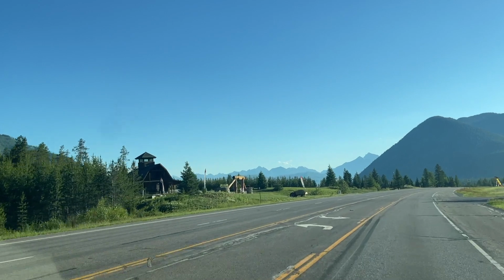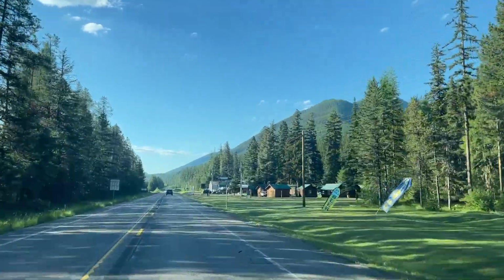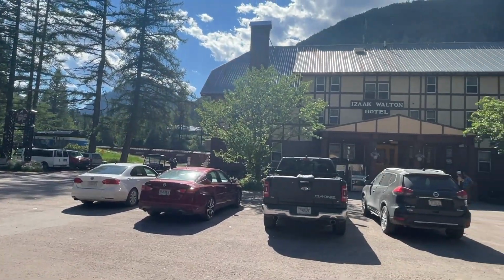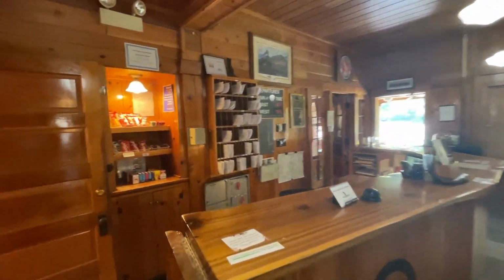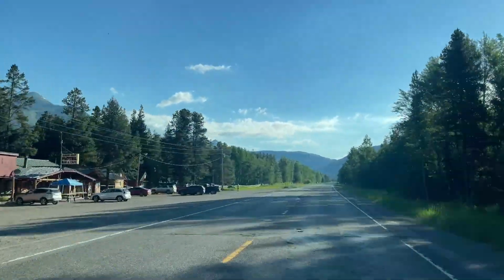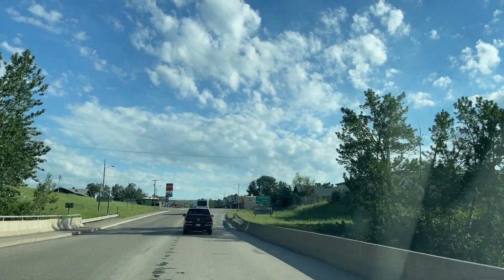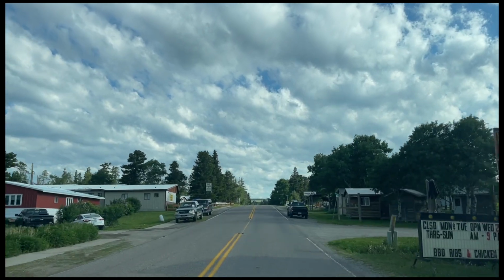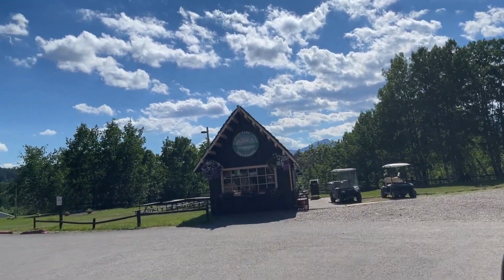Living at the Gates of Glacier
Would you like to know what it is like to live next to Glacier National Park? In this video, we will give you a tour of the Highway 2 corridor between West Glacier and East Glacier. This route borders the southern end of Glacier National Park and the Middle Fork of the Flathead River. We will tour the towns of Essex and East Glacier. We will also stop by the Issac Walton Inn in Essex. Essex Real Estate has had 13 properties sold over the past year.

Equipment used to produce videos:

Apple iPhone 12 Pro

Get Your Montana Life Swag Here: Montana Life Hoodies and Shirts